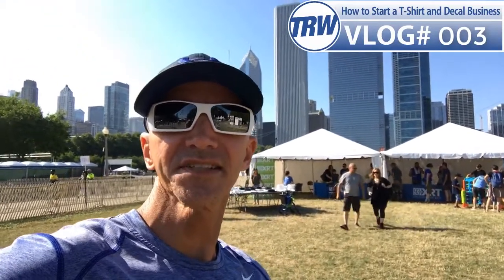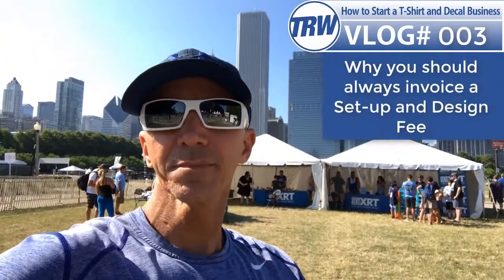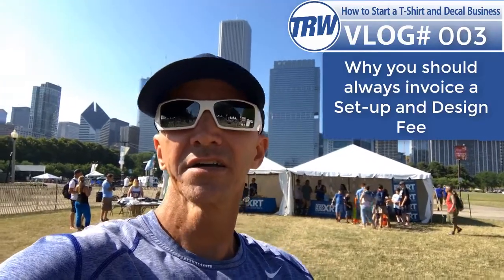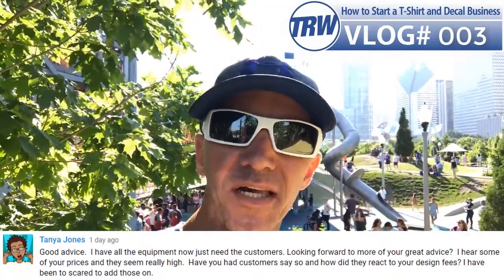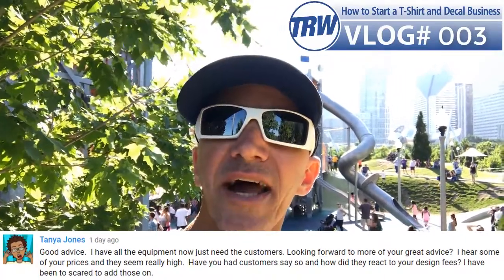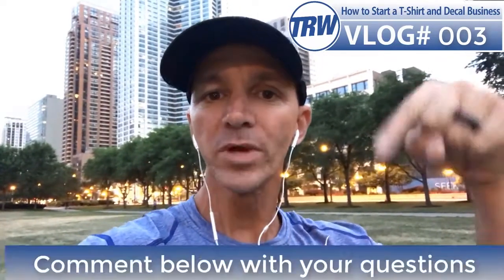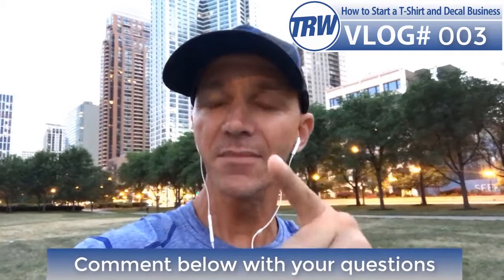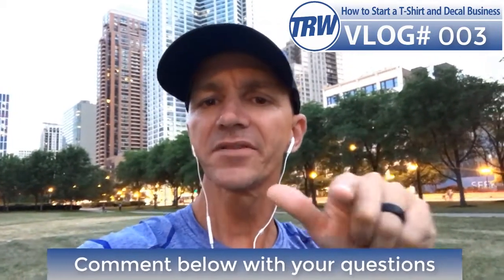Set Up and Design Fees for your Customers | askmatt | 003